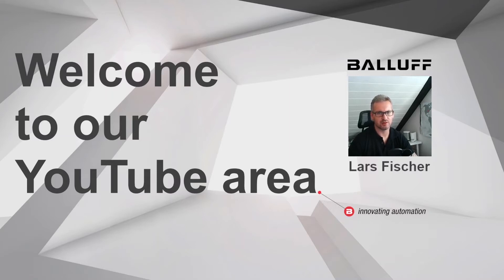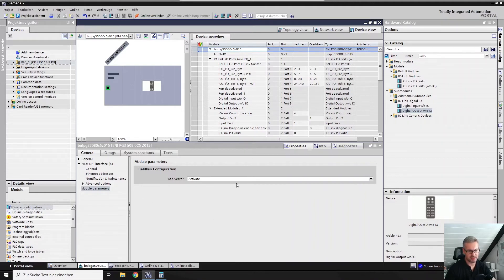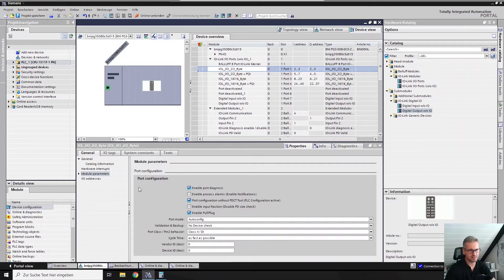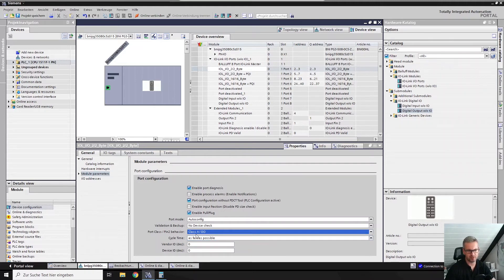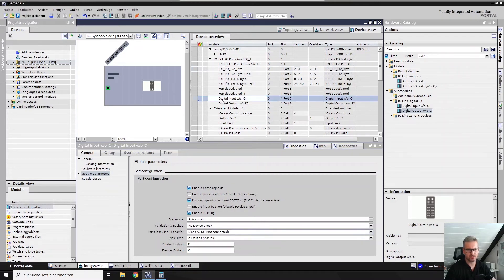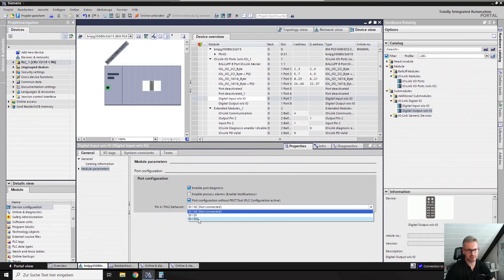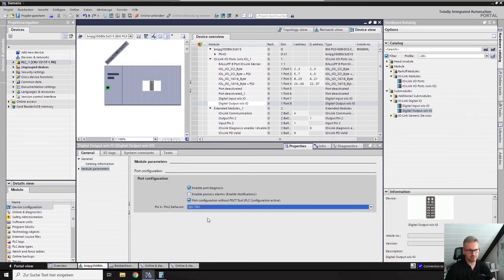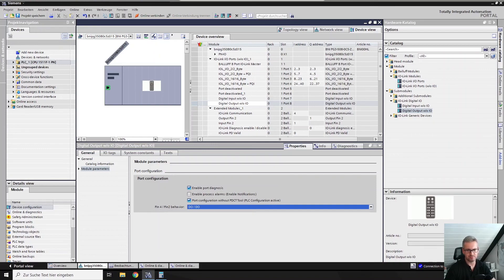[EN] Balluff BNI00HL 8 Port IO-Link Master - Port Settings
Port settings on the new IO-Link master BNI00HL and differences to the previous BNI00FW.